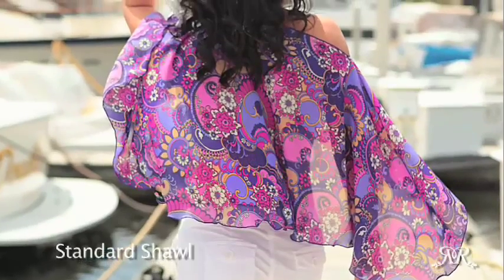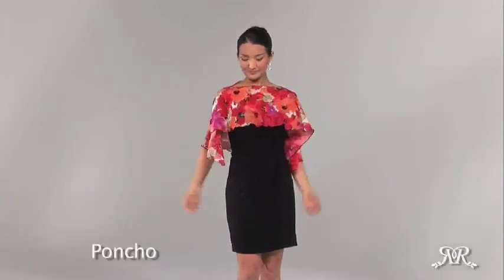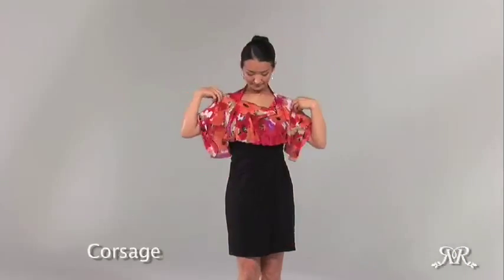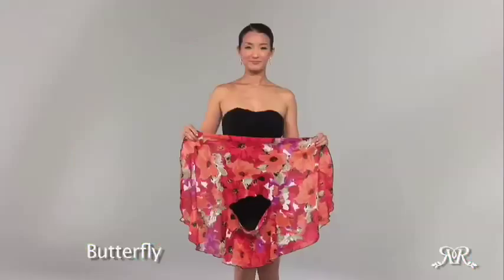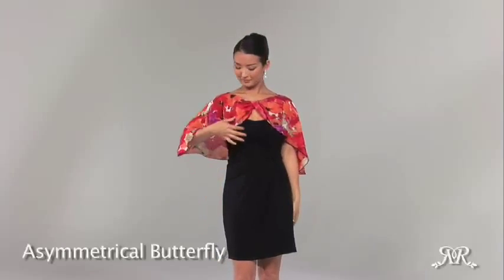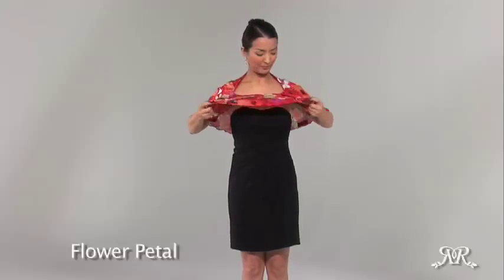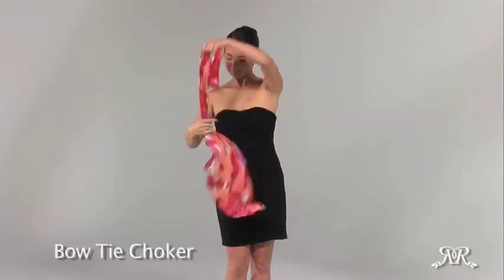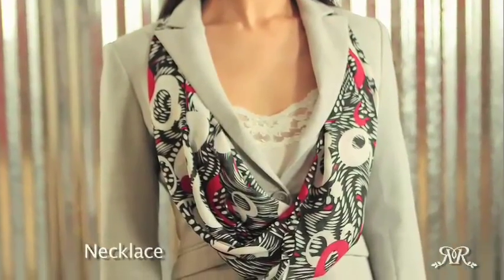Pirose by Reno Rose 12 Ways "How to" Fashion Video Professional Cut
You can learn how to wear and style Pirose Fashion!